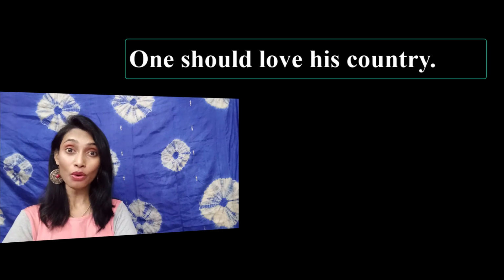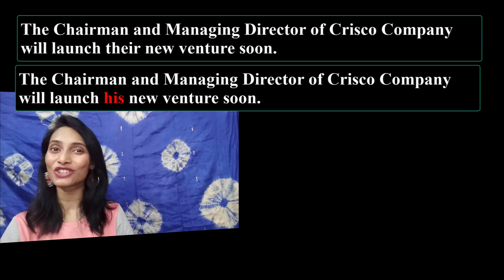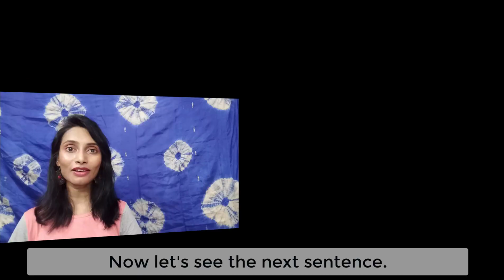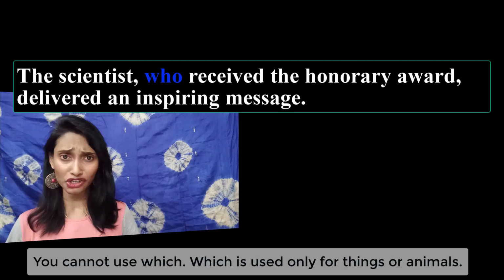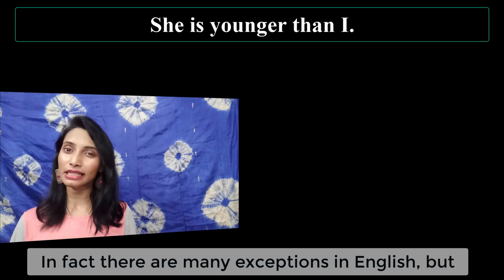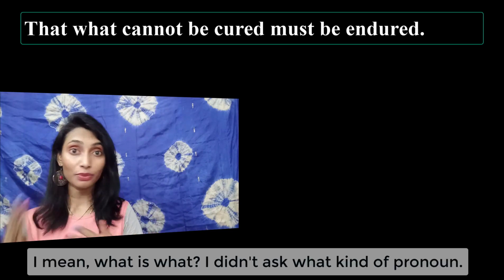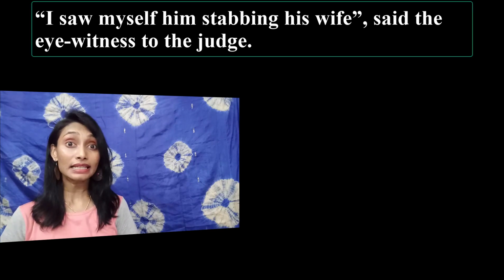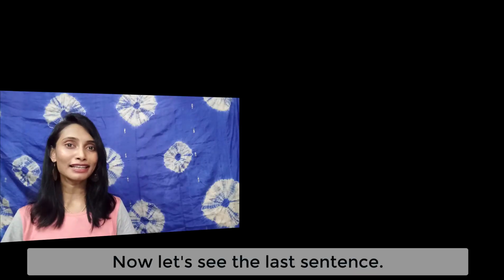Pronouns Application | Error Detection | Correction of Sentences | E Knowledge Hub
Hi Everyone,

In this video, a thorough discussion on application (Correction of Sentences) of Pronouns.